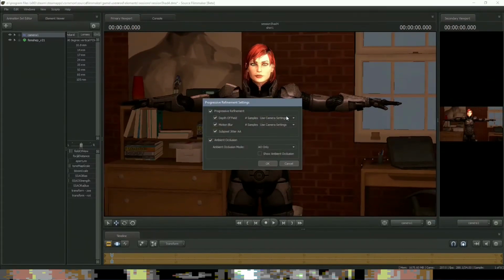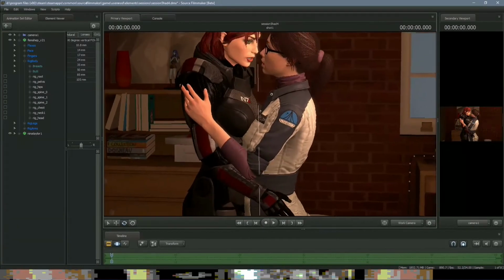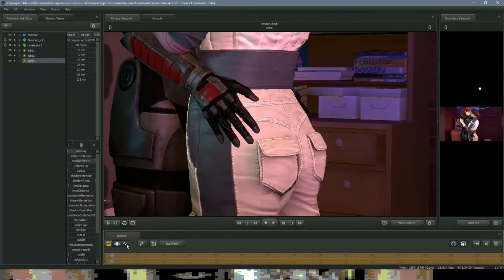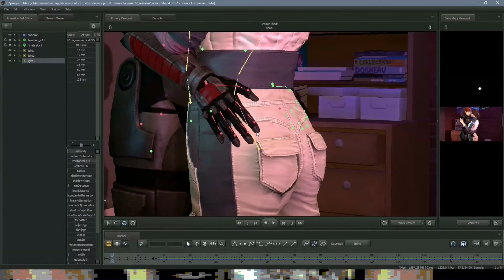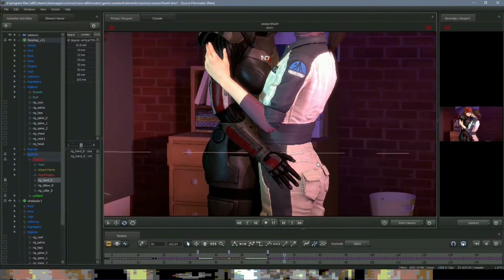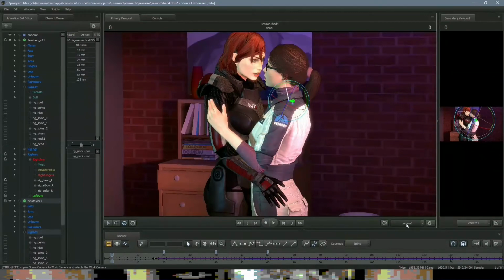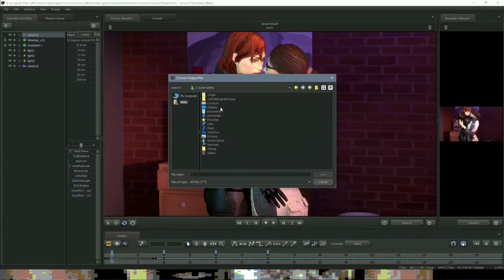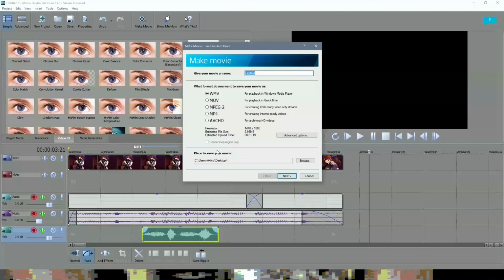SFM Tutorial #3 - Let's animate something (Joy of SFM)